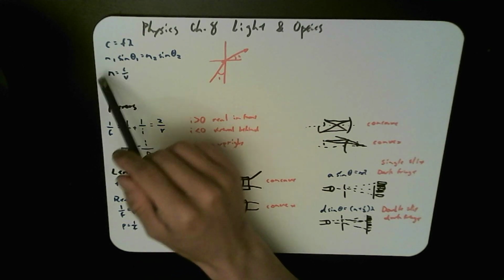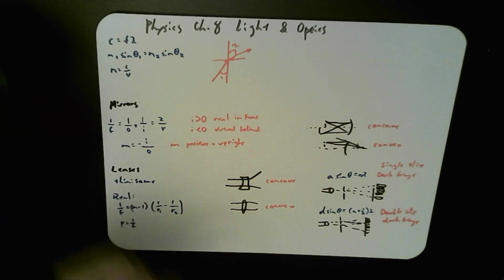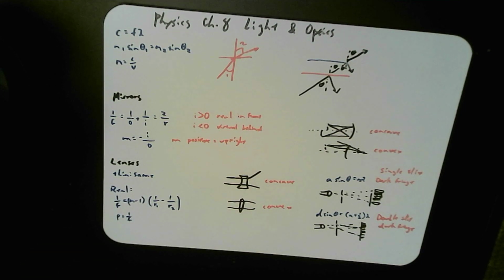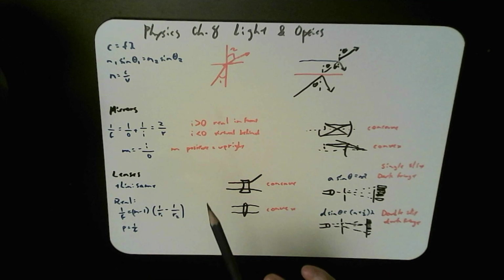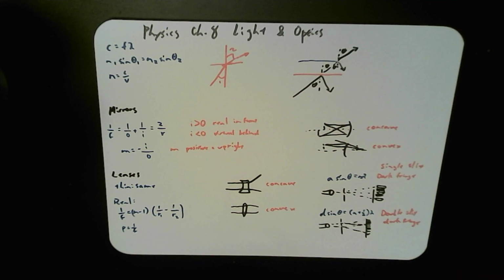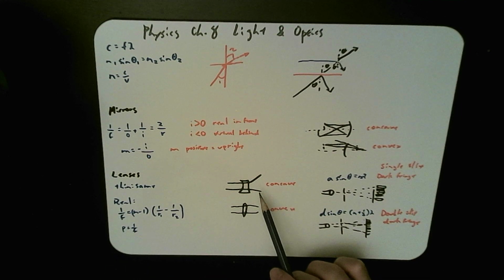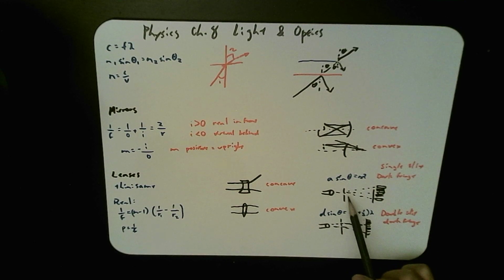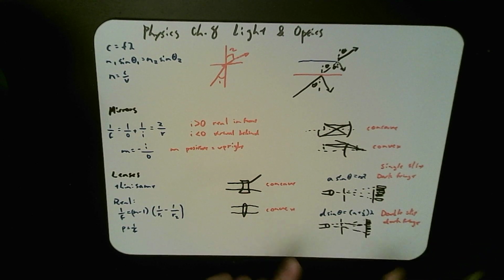Physics Ch. 8 Light & Optics